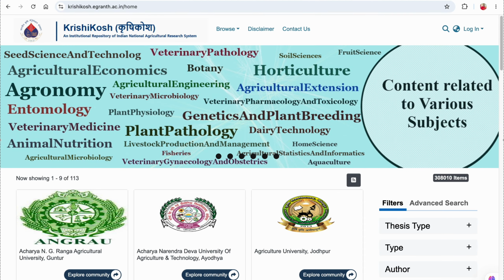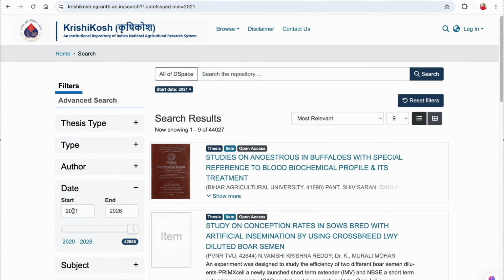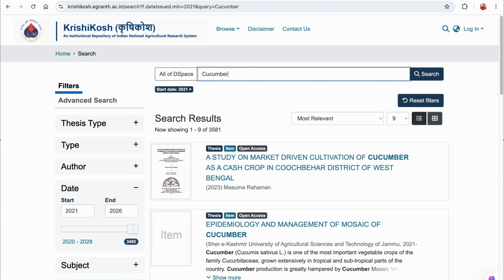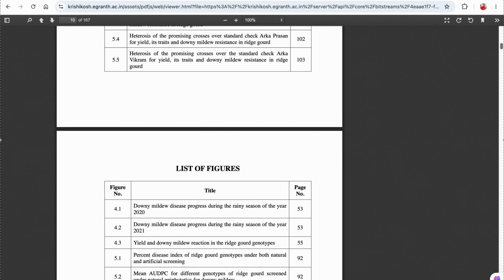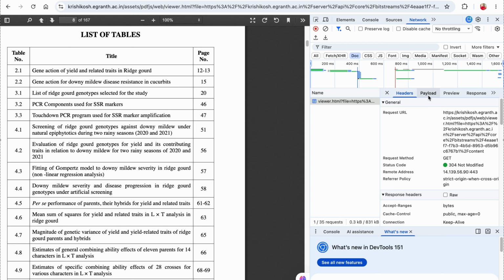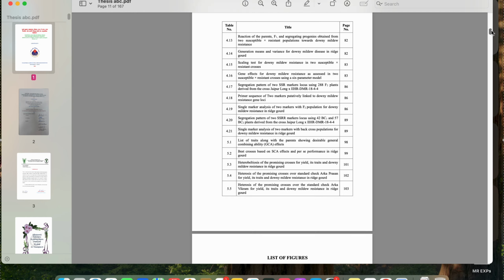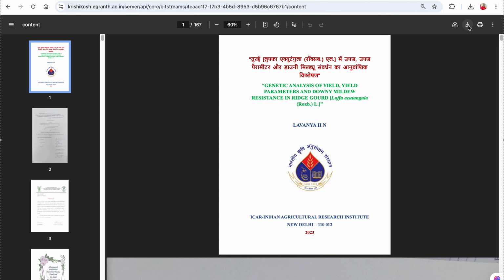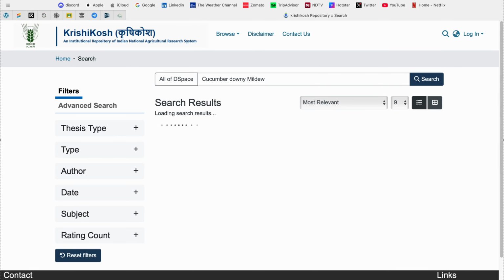How to download Thesis from Krishikosh in minutes | Complete Step-by-Step Tutorial | Malini Ray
📚 Looking for a thesis but don’t know where to find one?
Or have you ever found a thesis on Google and then spent forever trying to figure out where to actually access the PDF? 😭🔍

Well, this one’s for you! 🌱
In today’s video, I’m showing you how to search for and download a thesis from Krishikosh — step by step!

Krishikosh is an extremely useful resource for students and researchers in Agriculture and Allied Sciences, especially when you’re working on your dissertation, thesis, literature review, research proposal, or simply trying to understand what kind of work has already been done on your topic. 🔬📖

So, if you’re a UG/PG student, PhD scholar, research student, or just beginning your research journey, make sure you save this video — because you never know when you’ll need it! 😉

Because research is already complicated enough — let’s make Plant Pathology and the research journey a little easier. 🌱❤️